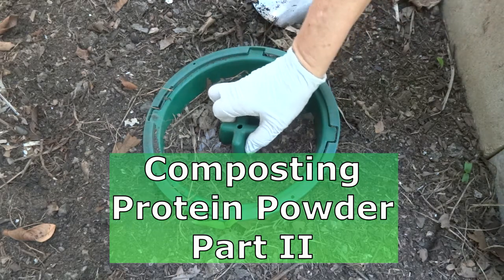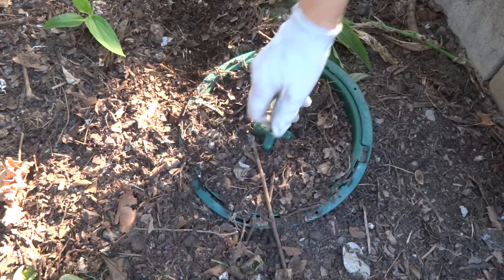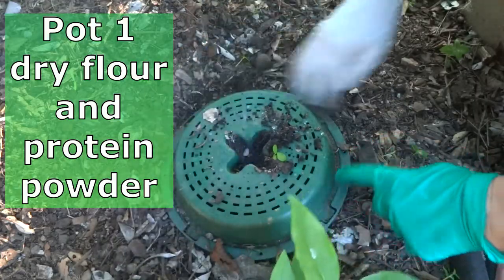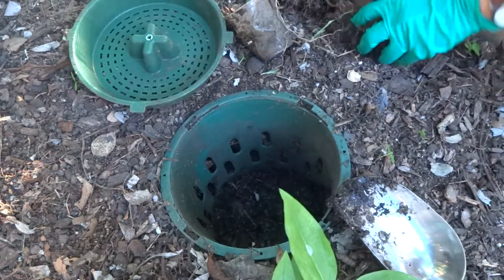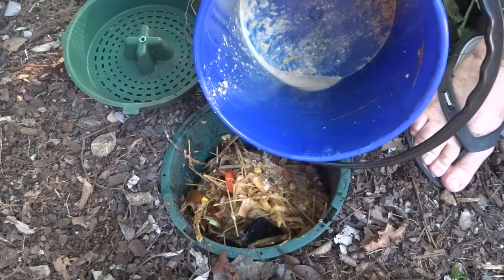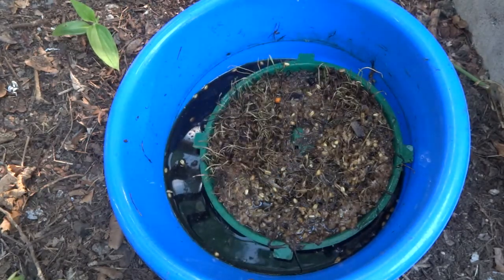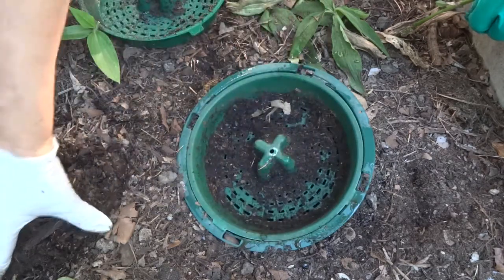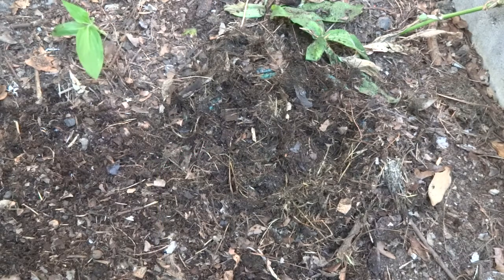Composting Protein Powder Part II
Follow up to the Flour and Protein experiment.  Interesting results.  The Flour Pot looks even better than the last video and the protein powder is still going slowly.  So I am putting more waste in as I am impatient to get an end result.  I already know it takes a long time for protein powder to decompose and flour is quick.  Part three coming up next as soon as I have edited the video.

Timecodes
0:00 - Intro
0:05 - Pot with Flour - 10 days later
0:55 - Wet Protein Powder Pot
1:02 - How to use a Lift Pin
1:25 - Different result
2:15 - Dry Protein Powder
4:03 - Refill with stinky waste
5:00 - Back to Wet Protein Powder Pot
5:13 - Rotten Wheat
6:48 - Decomposed grass clippings and leaves inside lid
7:12 - Flies swarming around lid that contained the rotten wheat